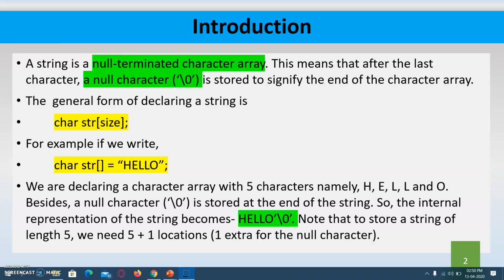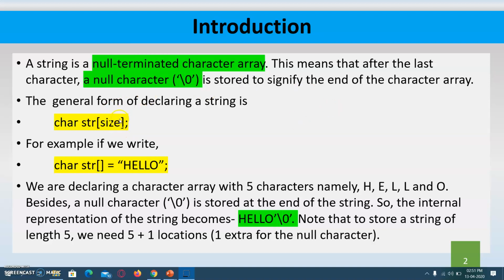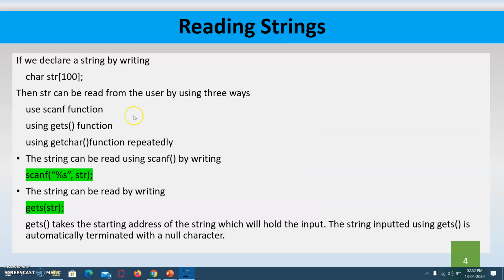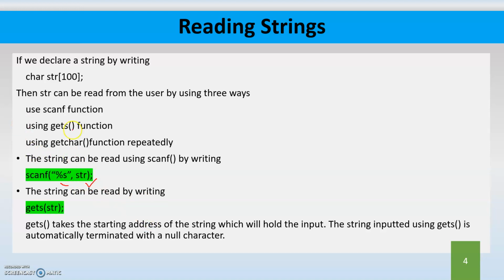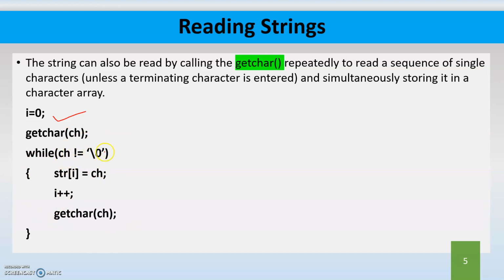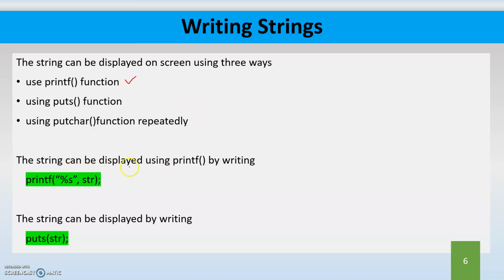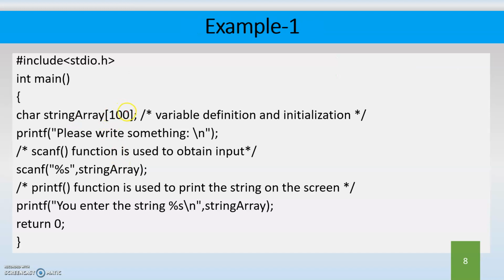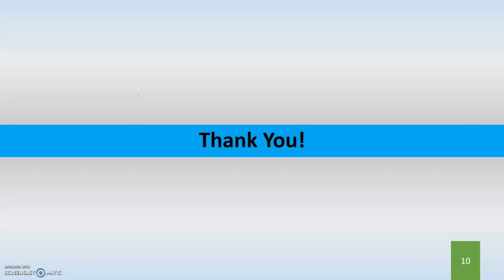StringsPart I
Introduction, Reading Strings, Writing Strings, Example